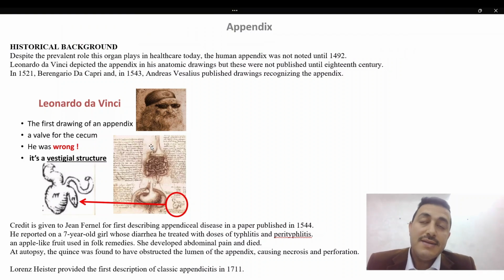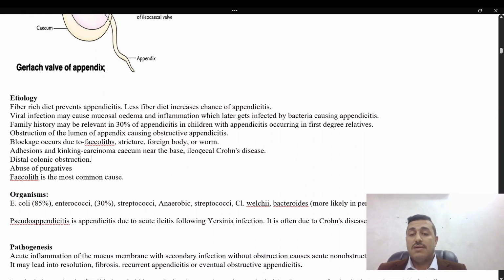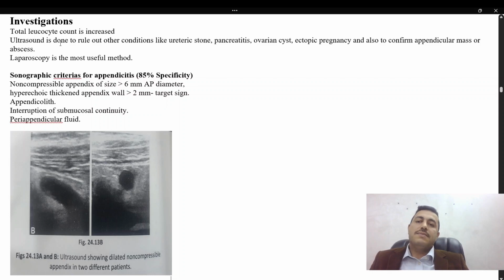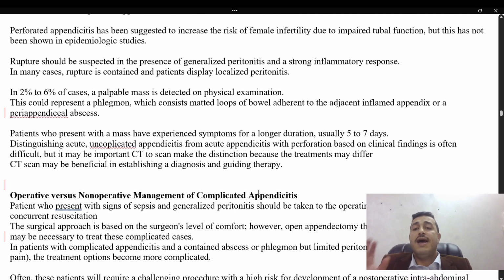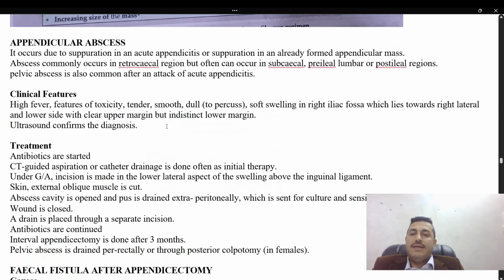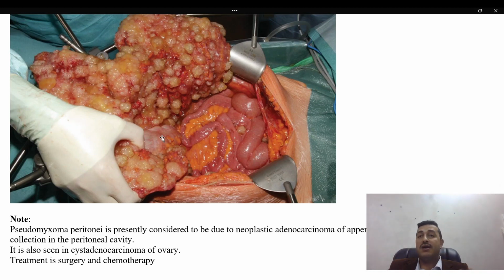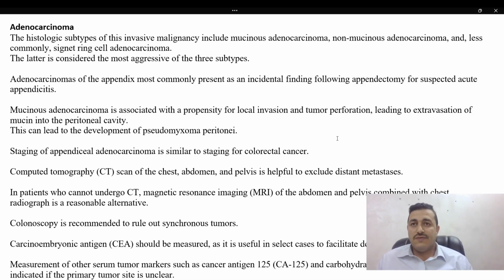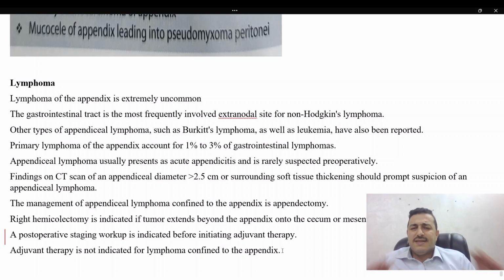The Appendix ( what surgeon should know)